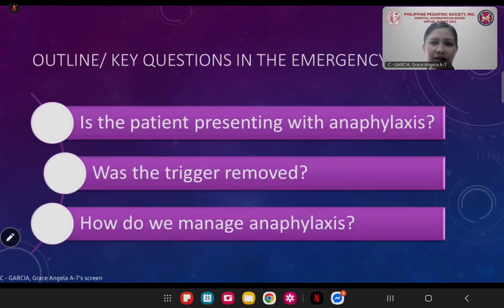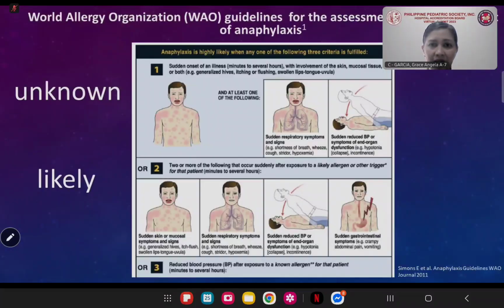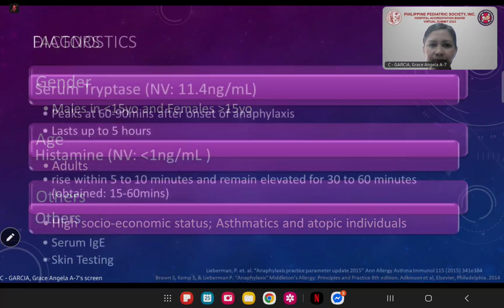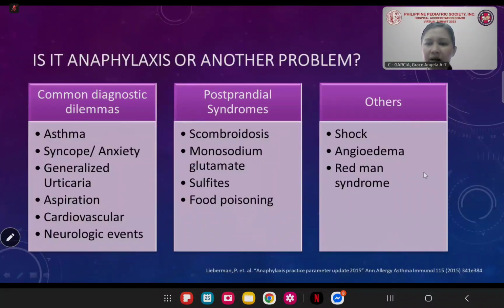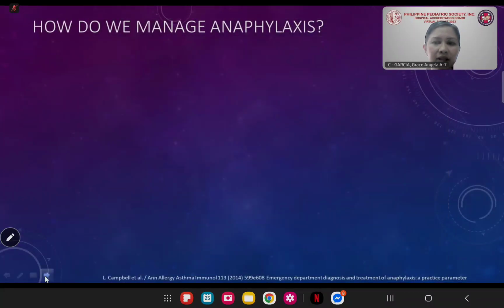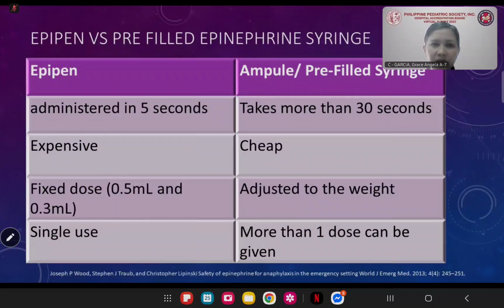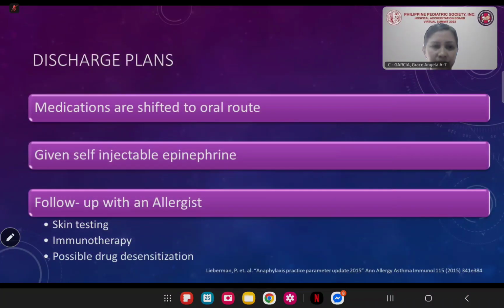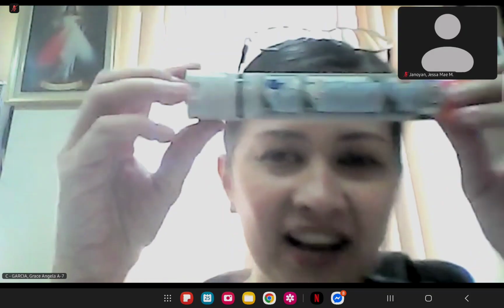25 July 2025 allergy-last part